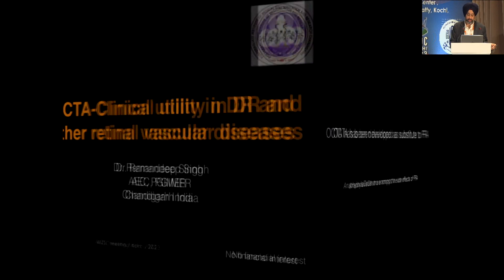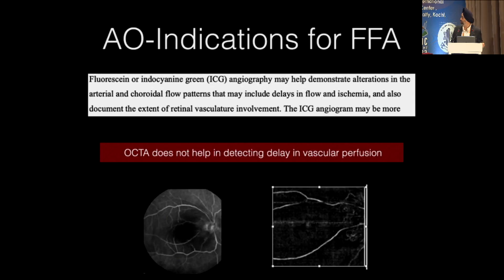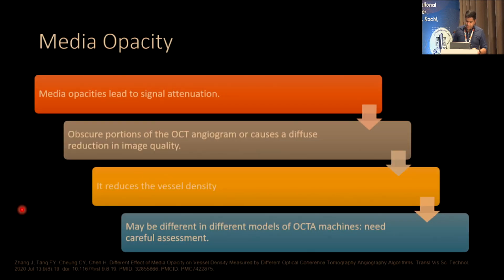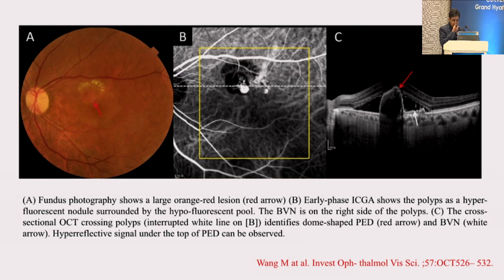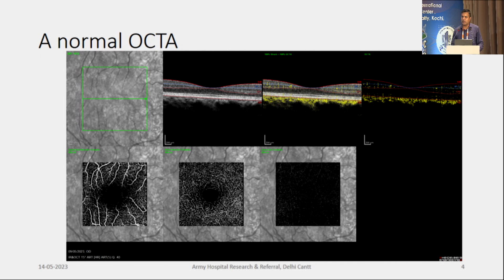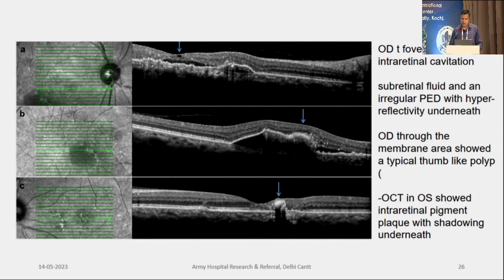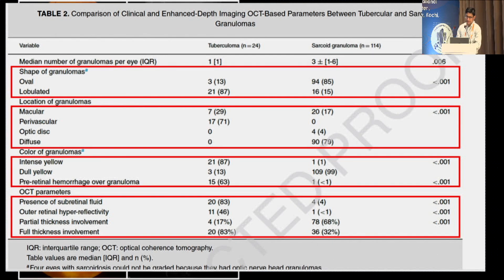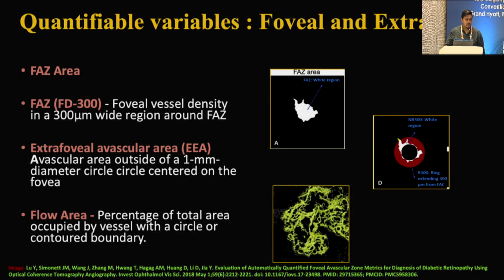AIOC2023 - IC301- DR. ANKUR SINGH - Oct Angiography in Clinical Practice: Value and Limitations